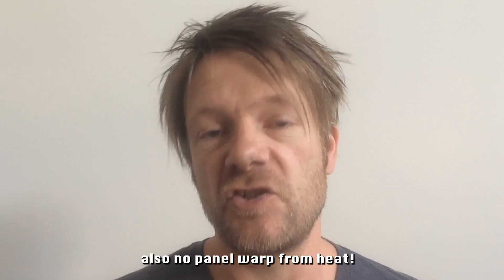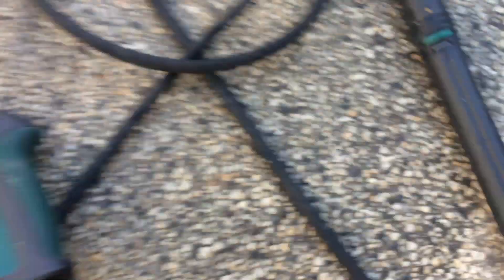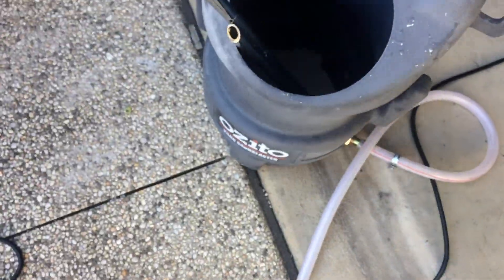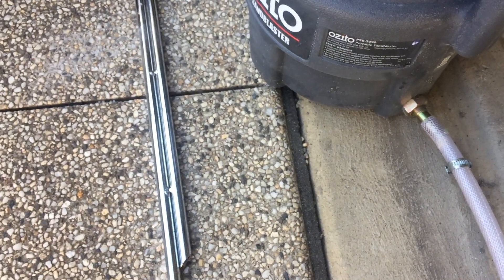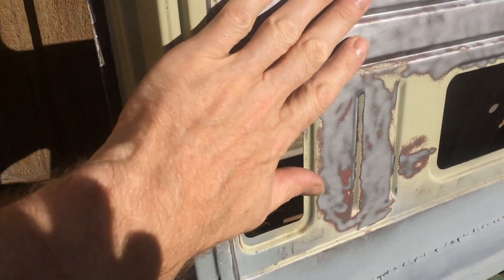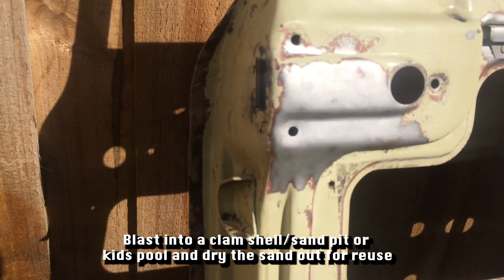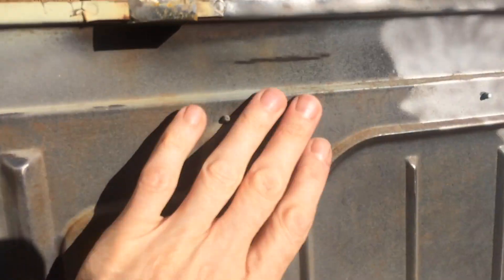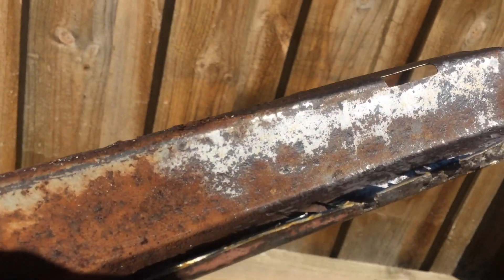Wet Sandblasting and vapour blasting with a Pressure Washer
Vapour Honing and Vapour Blasting are the new hip terms for wet sandblasting. I'll show you how to wet sandblast at home with a standard pressure washer.
The advantages of wet sandblasting include:
*No dangerous dust
*No heat warp
*No special cabinet or safety equipment required
*Range of different grades of blast medium can be used including sand, husks, beads and even dissolving soda

 The thing is, it's easy to do at home with a standard, off the shelf pressure washer, bag of dry sand and a couple of cheap adaptors. In this video, I'll show you what you need and how well it works!
We'll be using a Gerni Super 130.3 pressure washer found at most major hardware stores but you can use any brand including Kaercher, Bosch by simply getting the correct adaptor.

Index:
0:53 Setup and Parts needed
2:29 Filtering the sand and sandblasting
2:58 Results
4:22 Final notes and preparing for paint

Gerni Pressure Washer
(Super 130.3 in the video)

Simple Search Amazon, Aliexpress or eBay for "pressure washer sandblasting attachment"